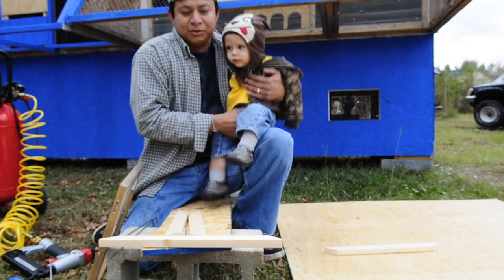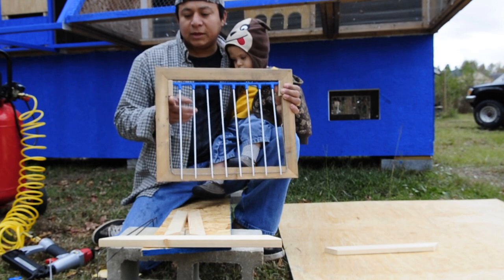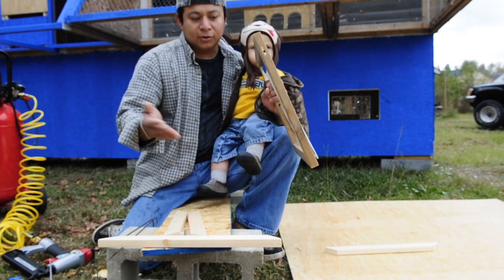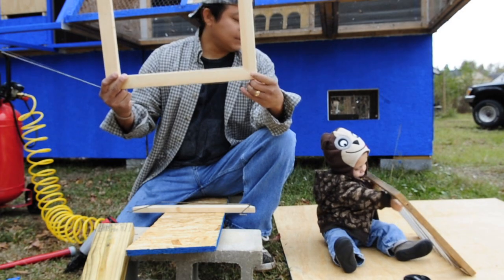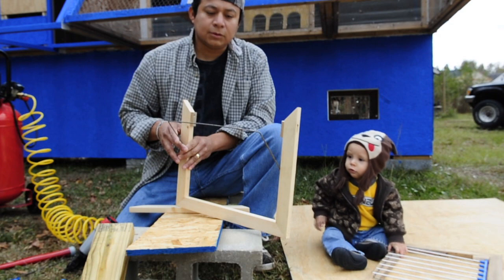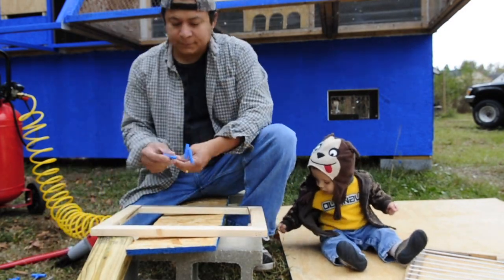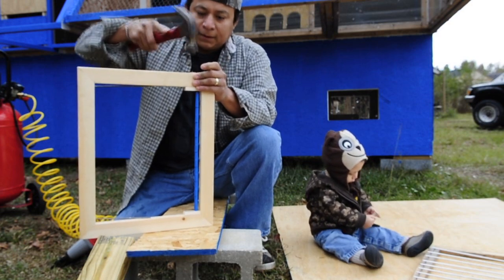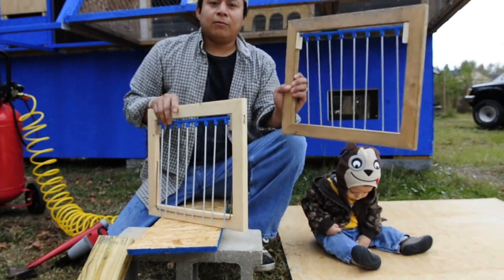Trap Door with Belgium bobs " the actual trap"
this a video of the actual bob trap that we install on the other video here we explain how to make it, its very simple and safer then non moving wire or plywood traps.